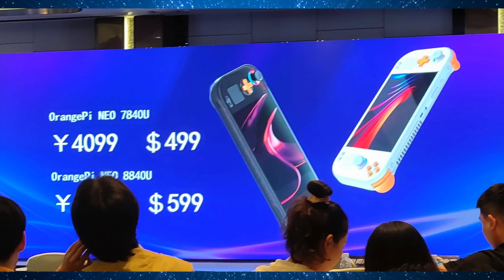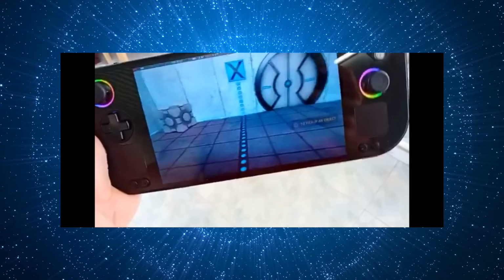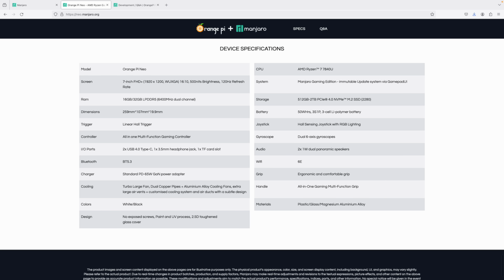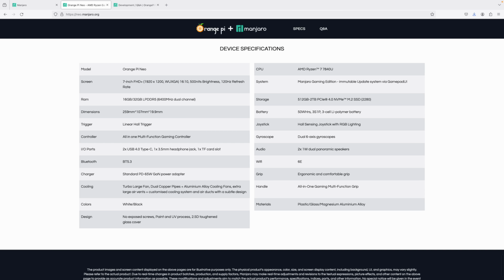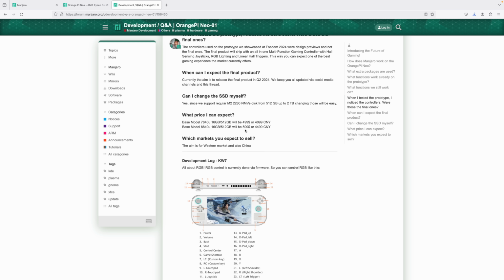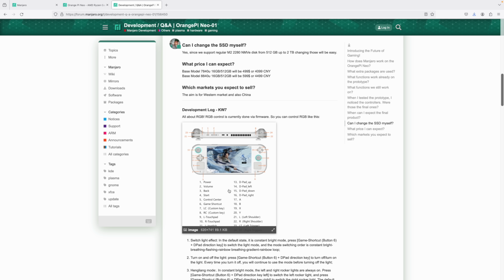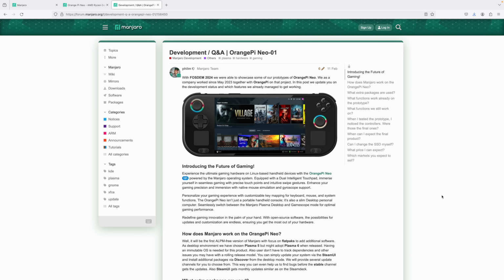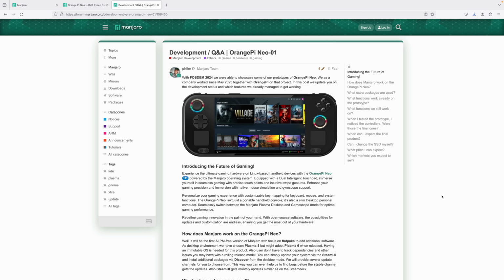The Orange Pi NEO Is The Newest Cheaper RYZEN 8000 Linux Handheld! New Info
New information about the upcoming Orange Pi Neo Manjaro Linux Powered Ryzen 7 8840U handheld has come to light and pricing looks very promising! A 7” 120Hz screen, 16Gb DDR5 Ram and either the Ryzen 7 8840U or The Ryzen 7 7840U running Mankato Gaming Edition looks awesome!

ETAPRIME
12400 Wake Union Church Rd PMB 239